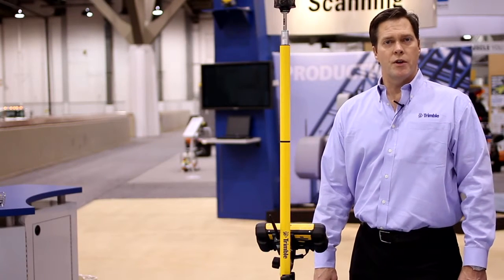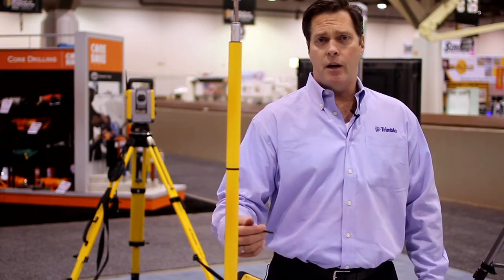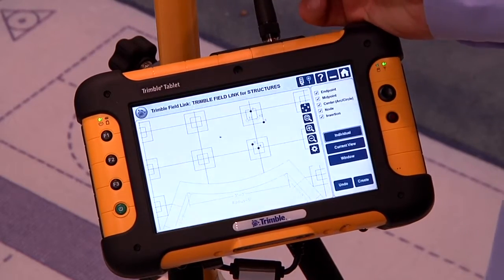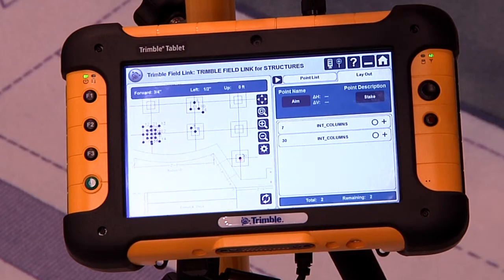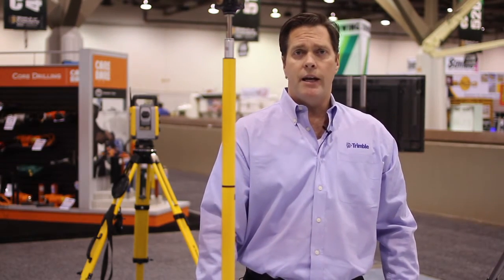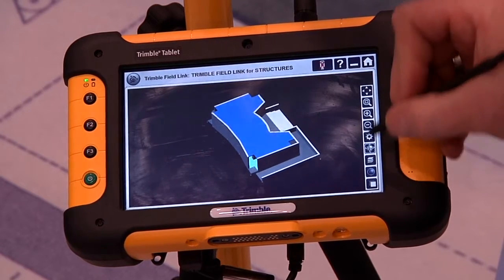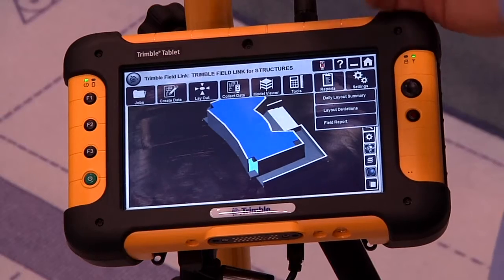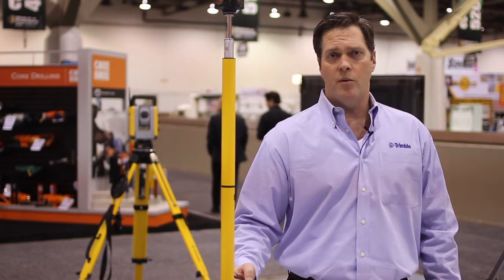Trimble Field Link for Structures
Jim McCartney, Trimble Product Manager, takes time out from World of Concrete to discuss the latest construction layout solution from Trimble's Building Construction Division.